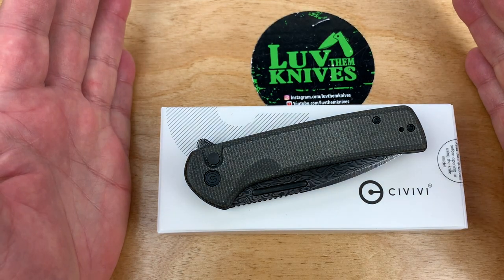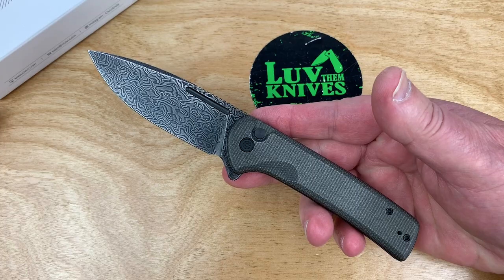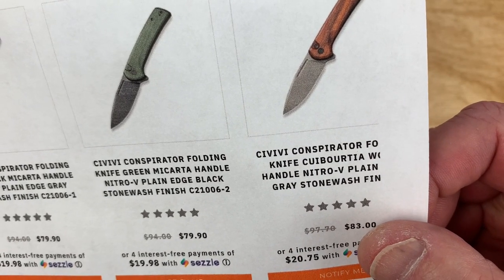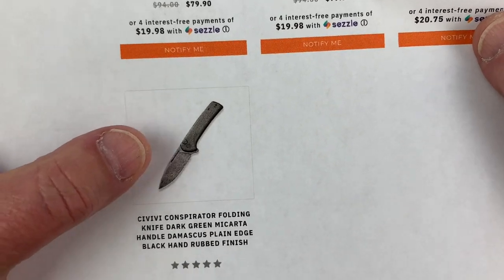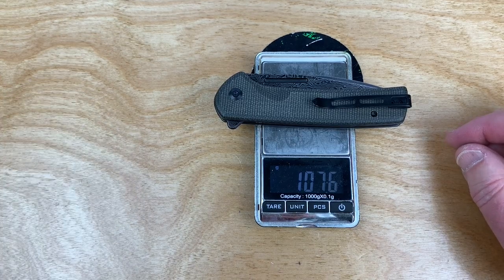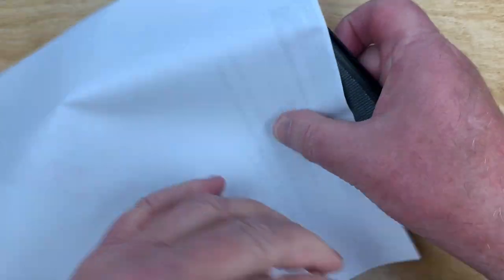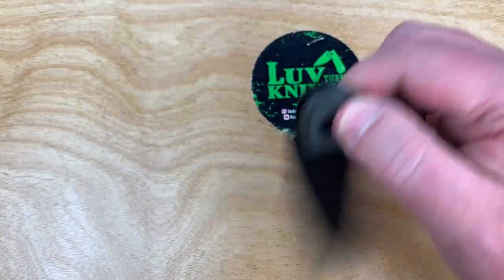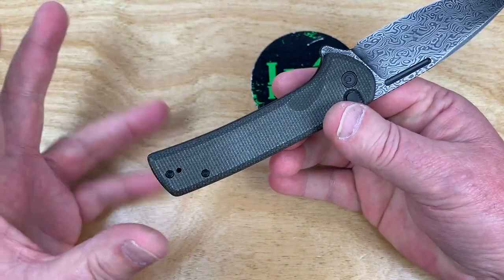Civivi Conspirator button lock flipper / includes disassembly / super fidget friendly & full sized !